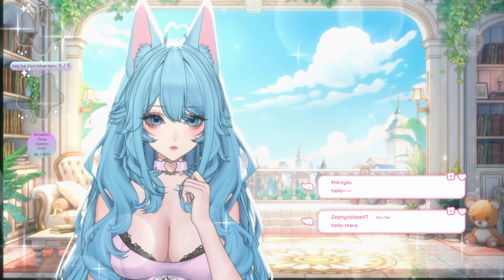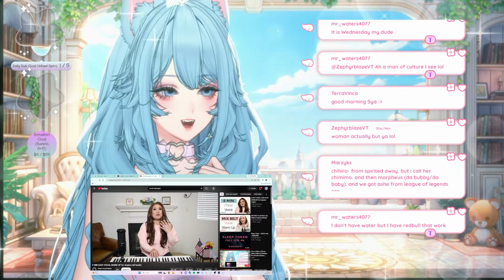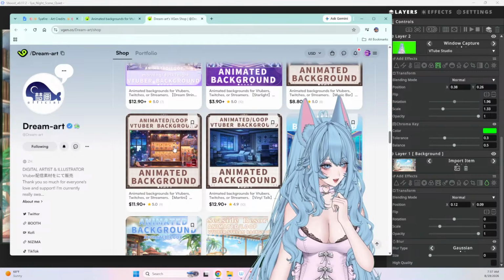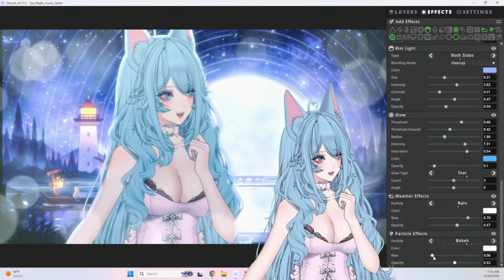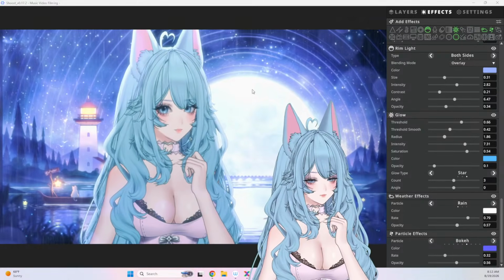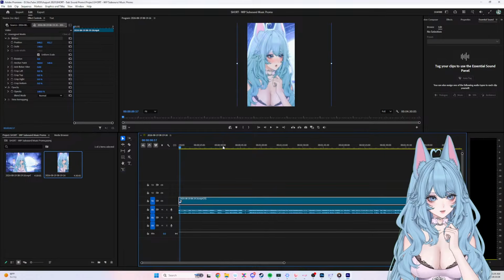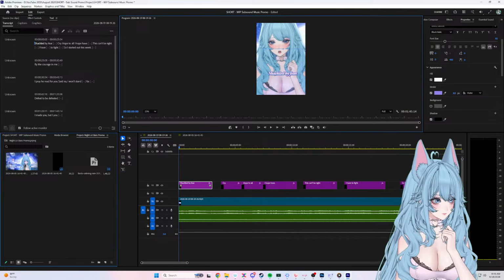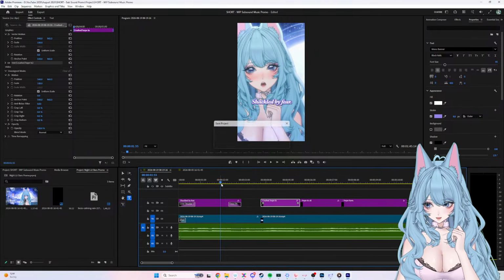How to Make a Shorts Music Video in Premiere Pro (VTuber Edition) !YouTube !Discord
Writing my followers names down just chatting cozy stream!